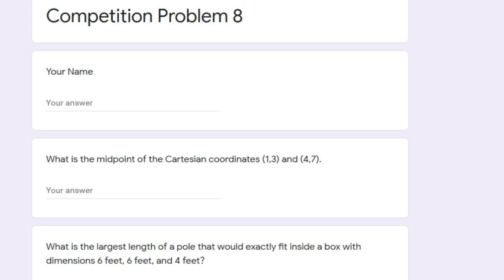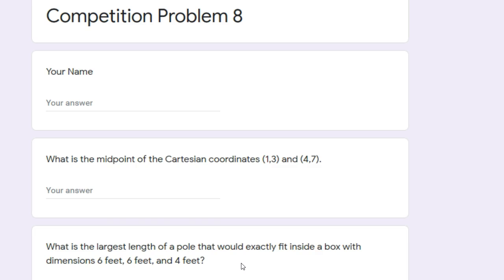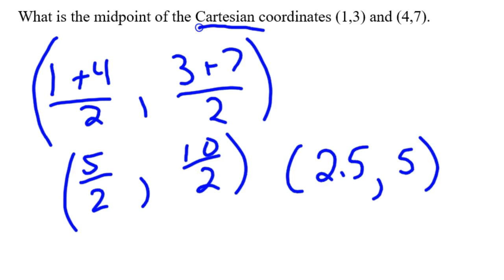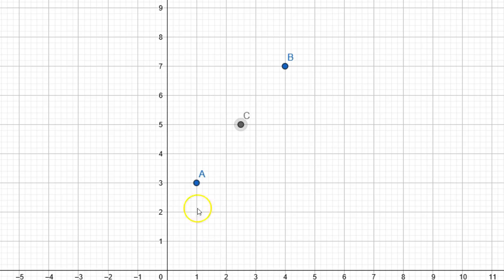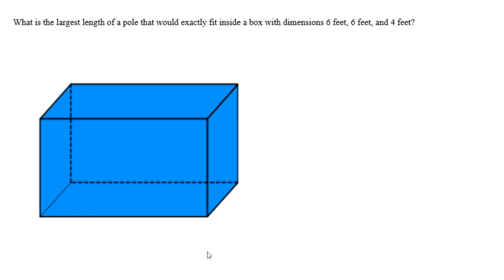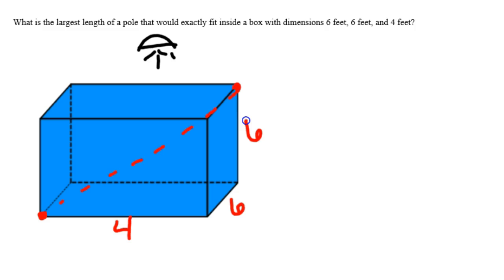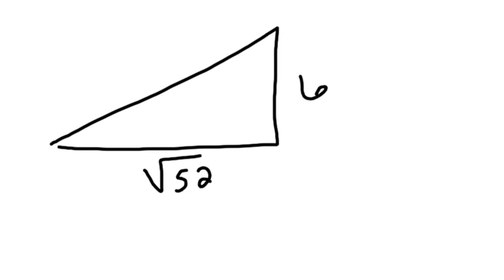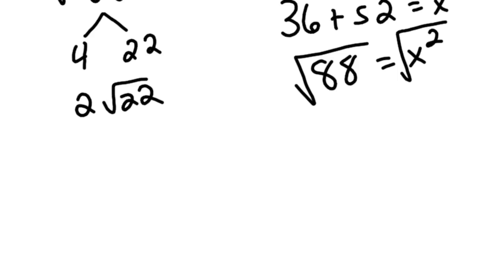Competition Math Problem 8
In this set of problems we find the midpoint of a set of Cartesian coordinates and we use pythagorean theorem to find the longest length inside of a prism.